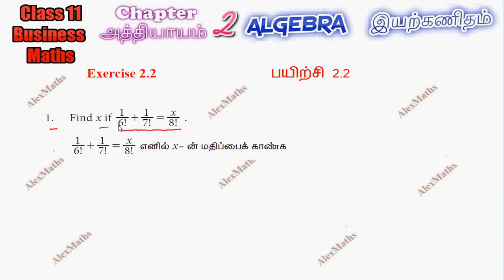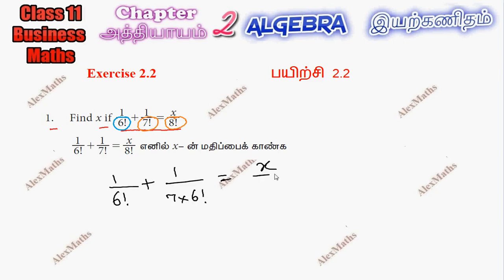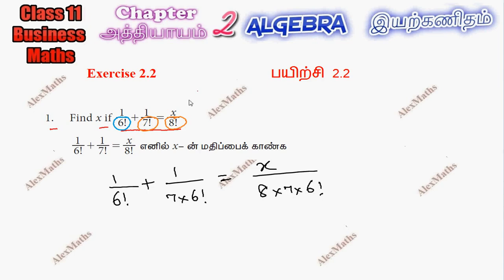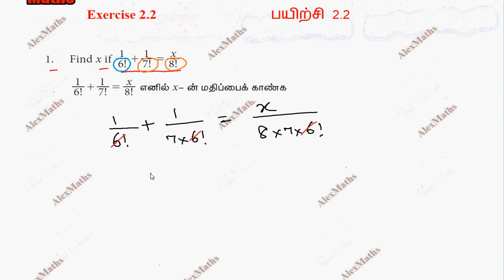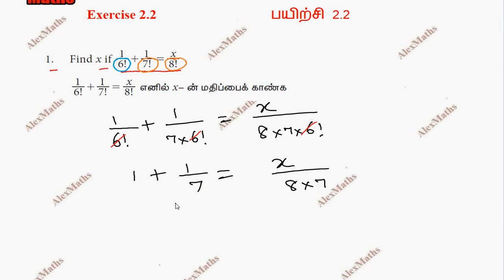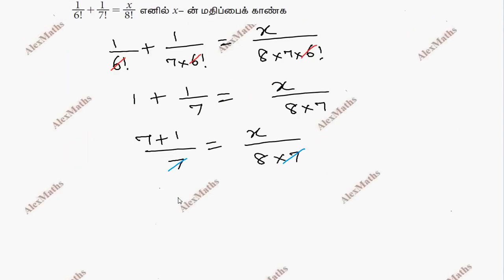TN New Syllabus Class 11 Business Maths | Exercise 2.2 Q.No.1 | Algebra | இயற்கணிதம்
Class 11 Business Maths | Exercise 2.2 Q.No.1 | Algebra | இயற்கணிதம்
Class 11 business maths algebra partial fraction